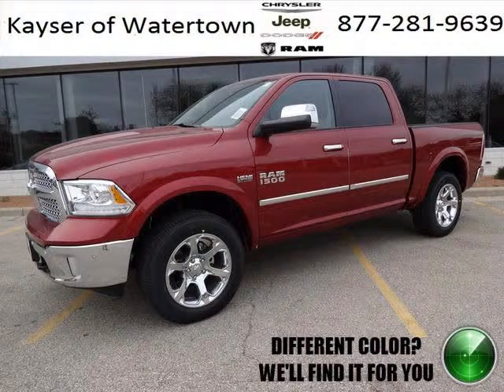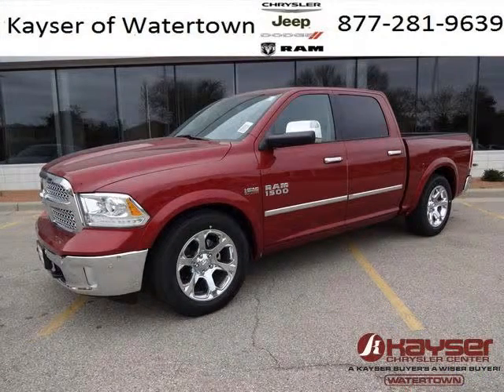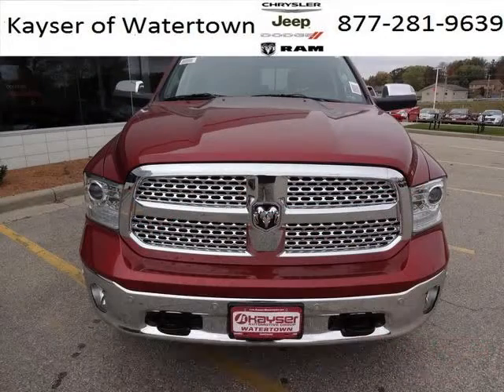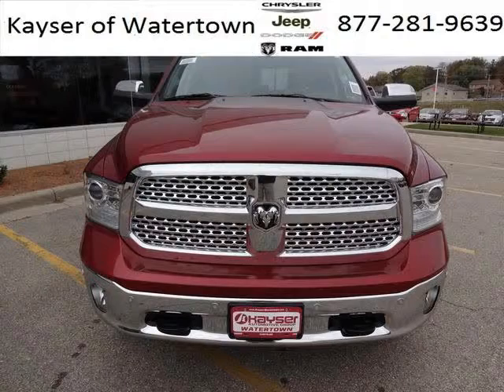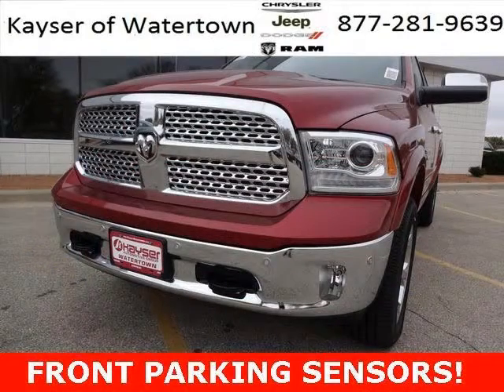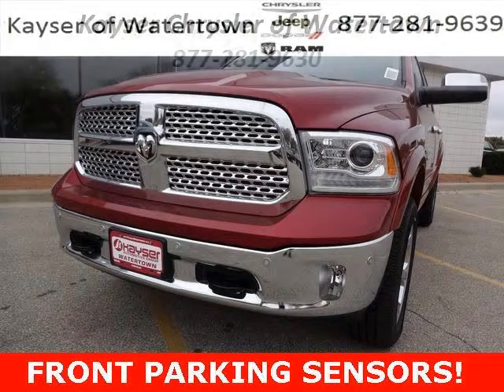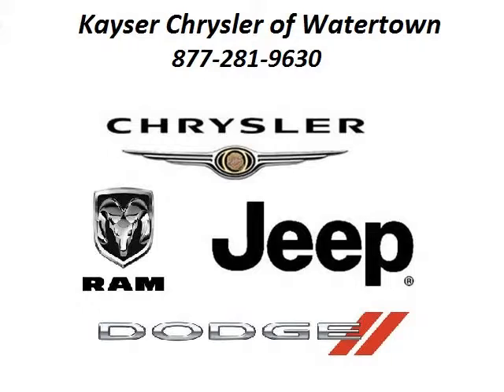2014 Dodge Ram 1500 Watertown WI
2014 Dodge Ram 1500 4D Crew Cab; , , ; Mileage: 51; 1500